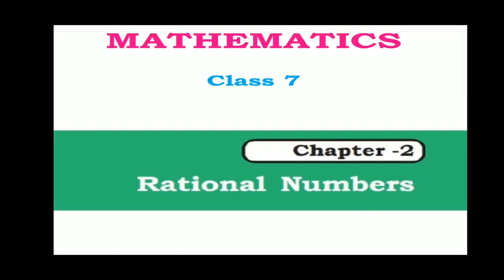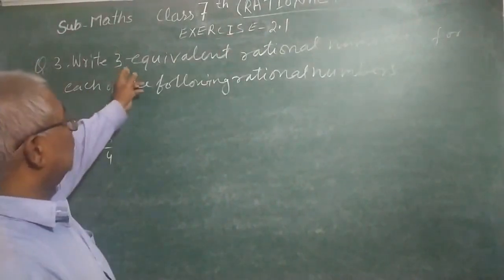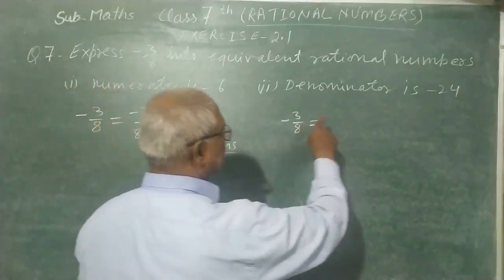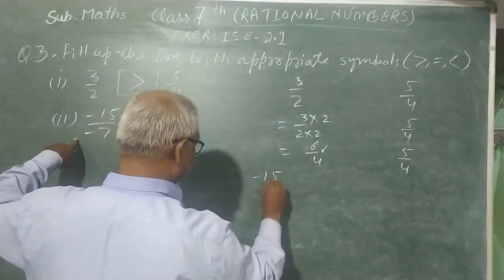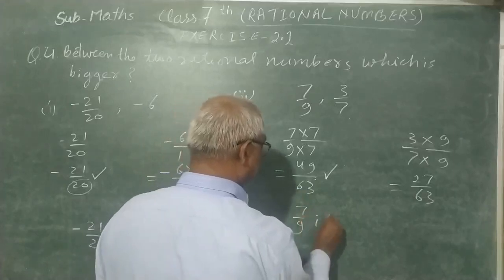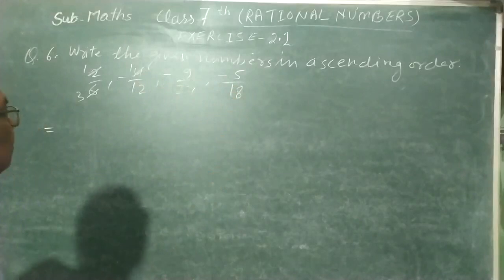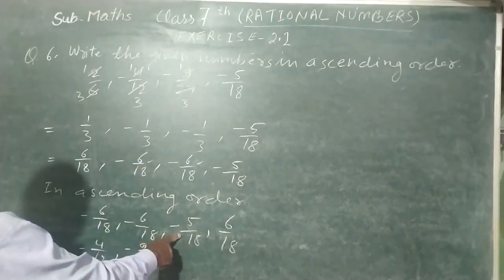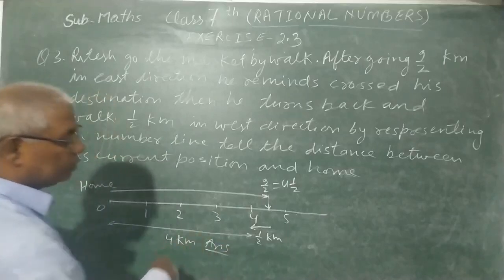Class 7 MATHS Rational Numbers ex2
Iski sahayata se class 7 ki rational number ko aasani se samajh sakenge